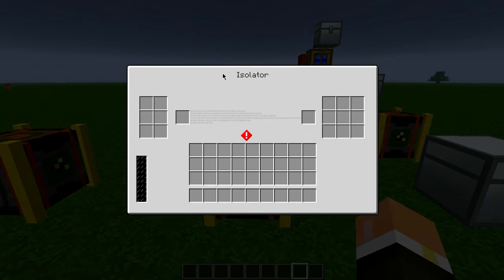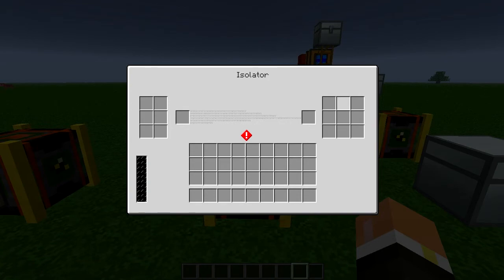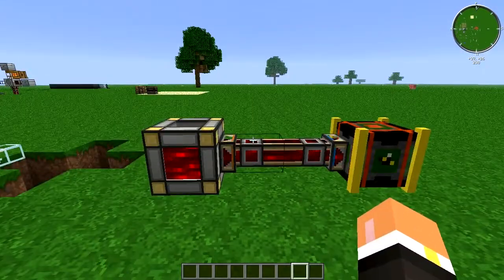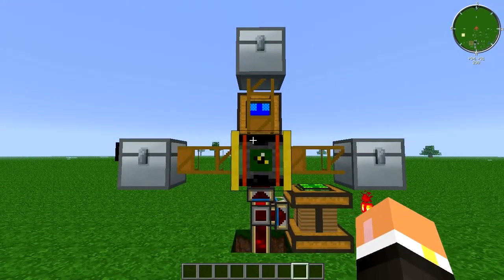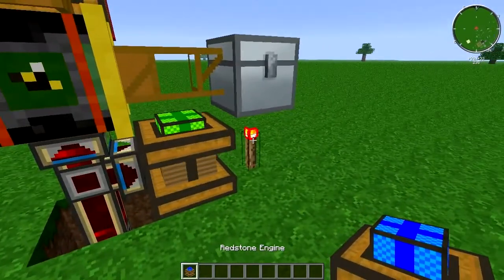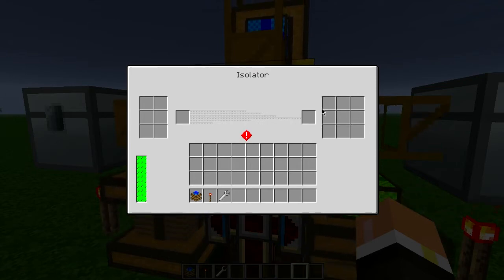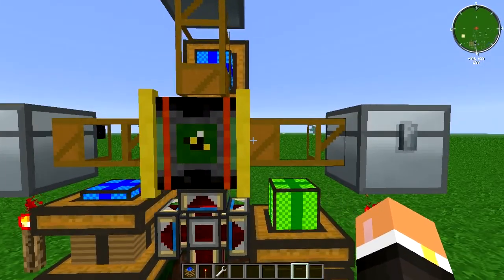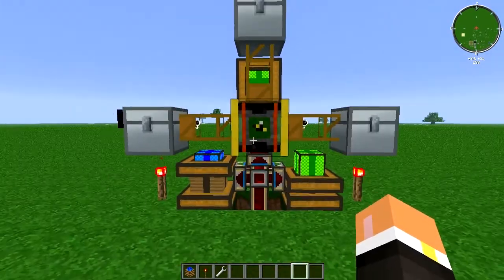Feed The Beast :: Machine Tutorials :: Isolator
In this video we go over the Isolator from Extra Bees! Please let me know if you have any questions and I'll gladly answer them. Thanks!

Isolator Isolator Isolator
Isolater Isolater Isolater